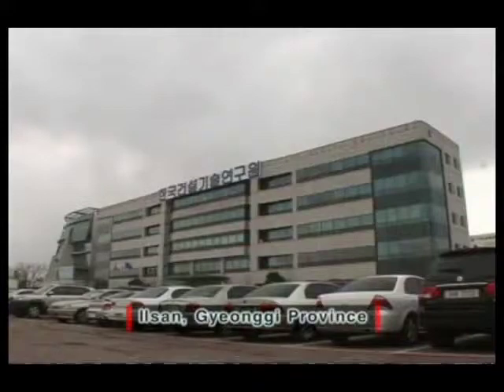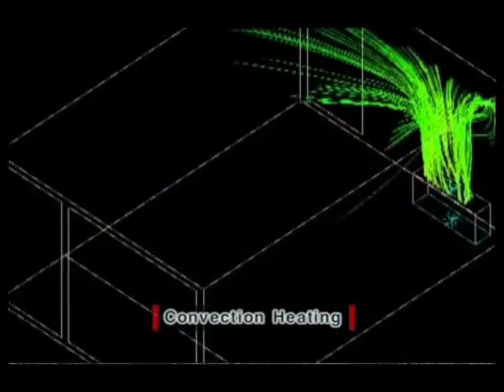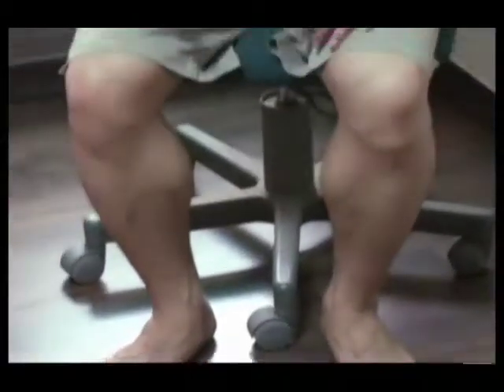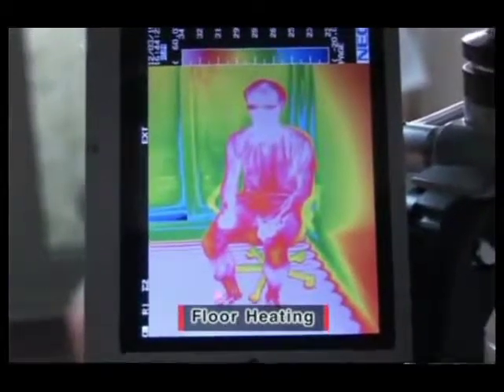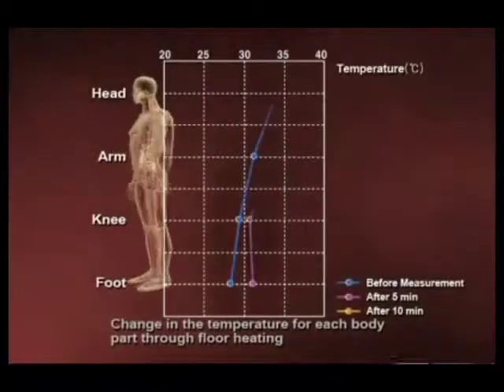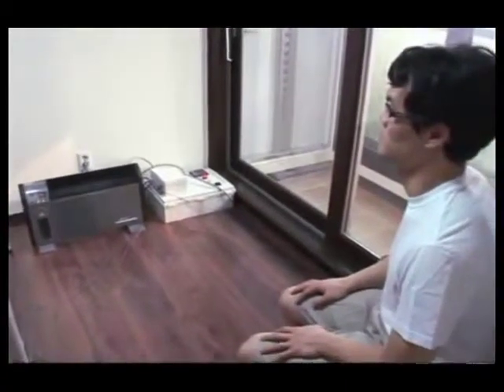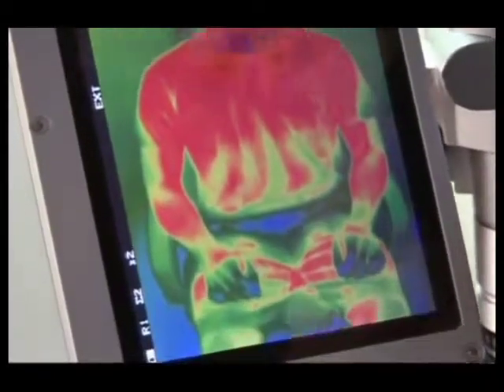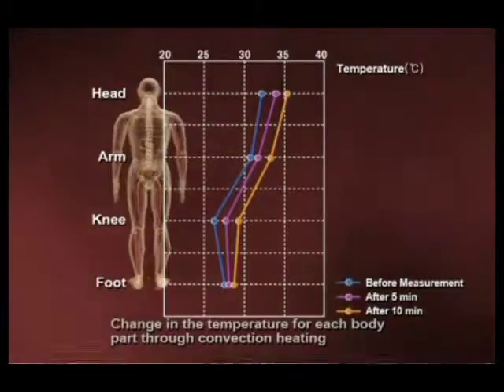how to install underfloor heating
underfloor heating